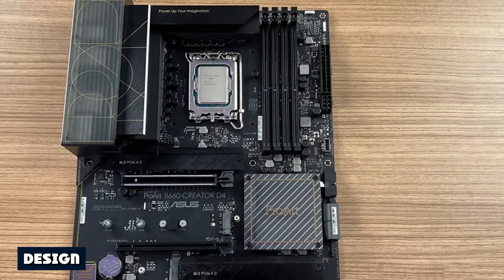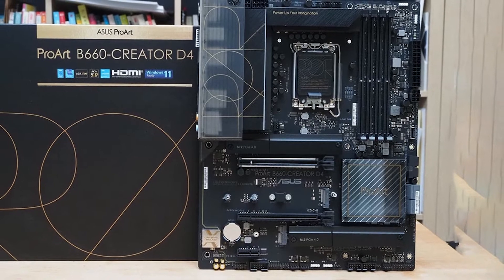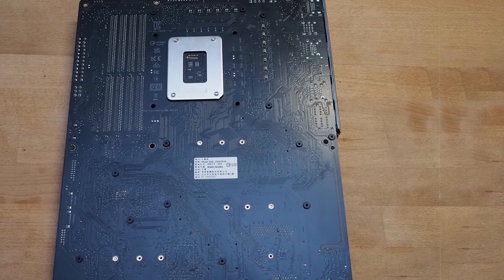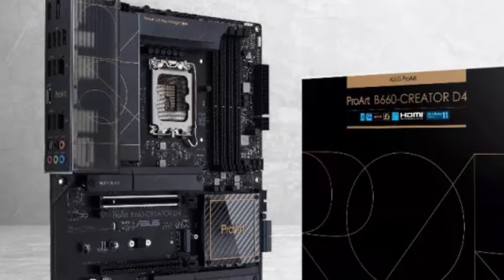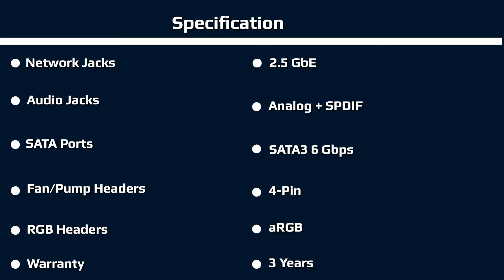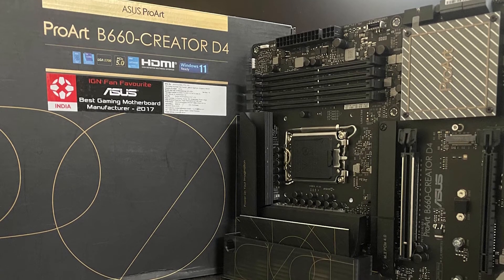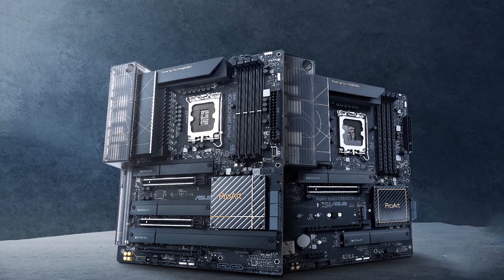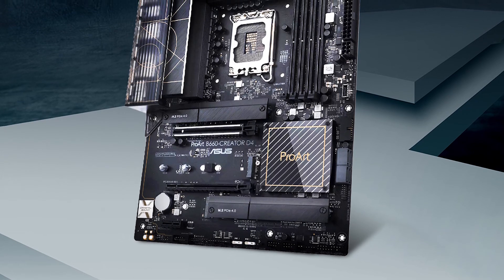Asus ProArt B660-Creator D4 Review: Pros on a Budget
If you’re a creative professional looking to build your own Alder Lake PC and not break the bank doing so, the Asus ProArt B660-Creator D4 is here to satisfy your needs. Priced under $200, the board offers a professional appearance (no RGBs!) and the connectivity you’d expect for a budget-minded creator board. You get three M.2 sockets, a Thunderbolt header support, dual ethernet ports and even USB-C DisplayPort for connecting a monitor. In all, this is one of the least expensive ATX ‘pro’ series boards available.

ASUS ProArt B660-Creator D4 LGA